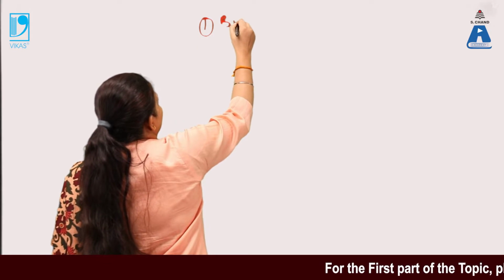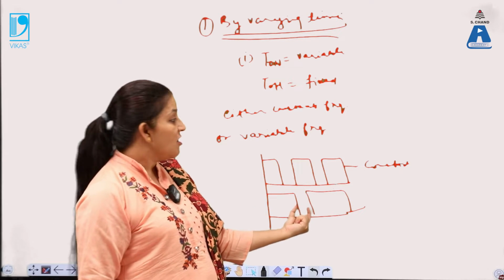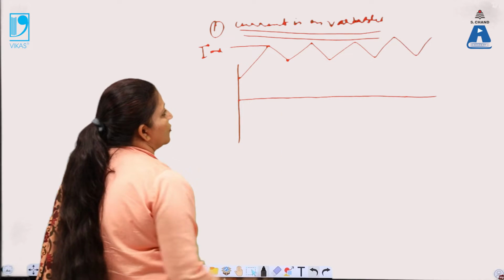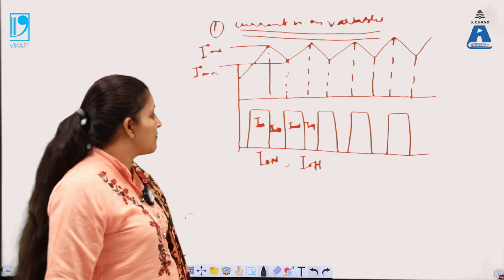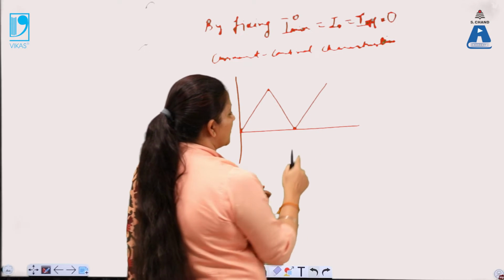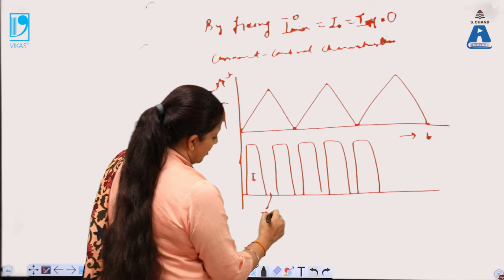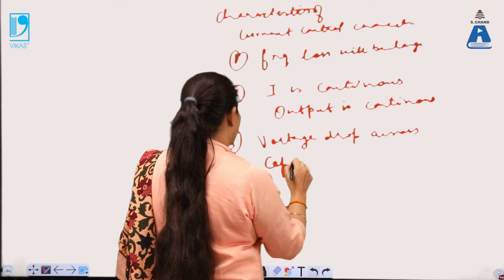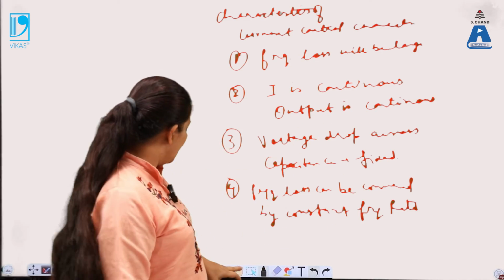Duty Ratio Control (Part 2) | Basic Electrical Engineering | S Chand Academy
This video lecture explains Duty Ratio Control and its two types such as time and current control  and how  time and current control works in duty ratio control